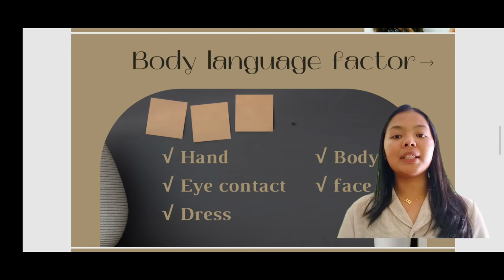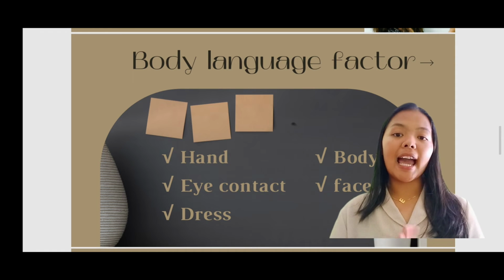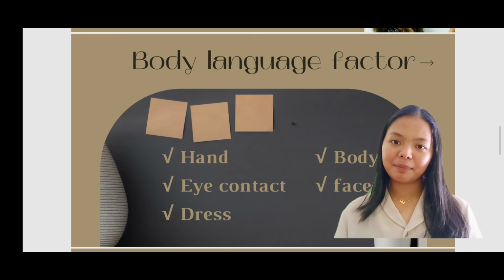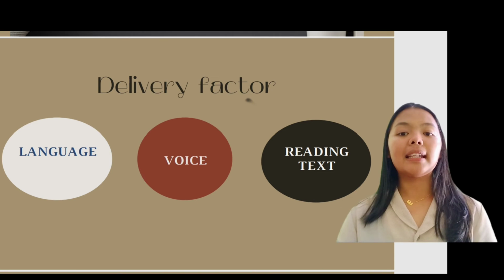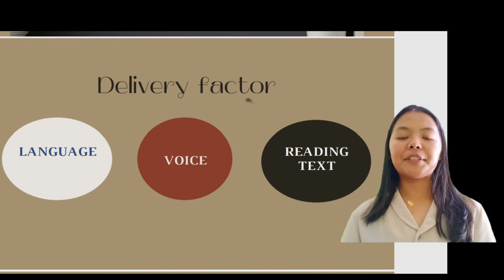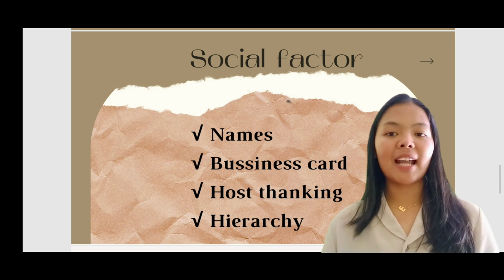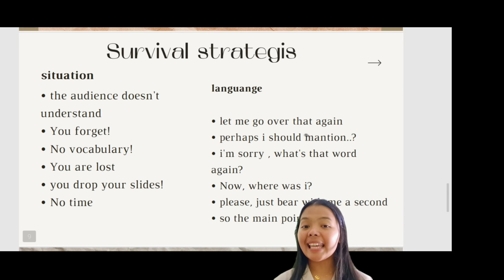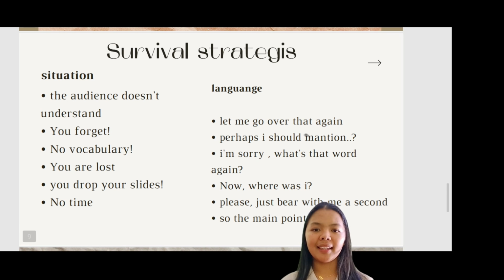speaking for academic purpose_Elsaday Marsanda Tarigan _2112021059_cross cultural tips